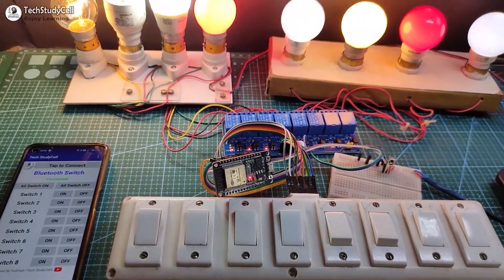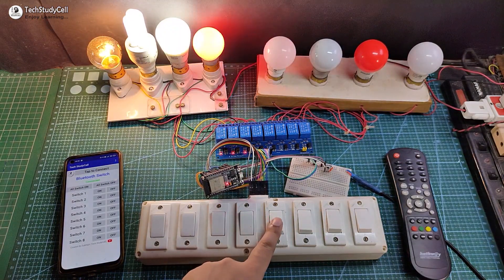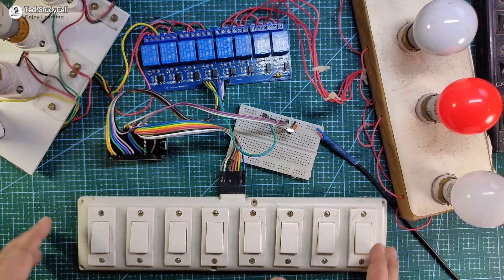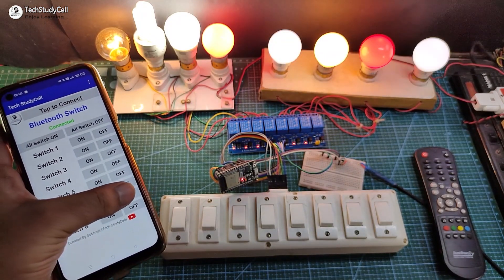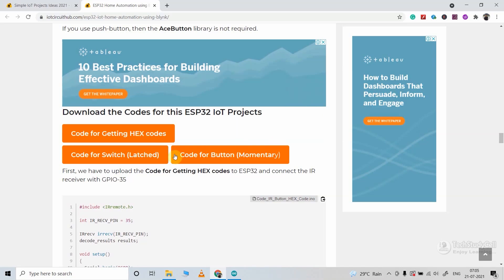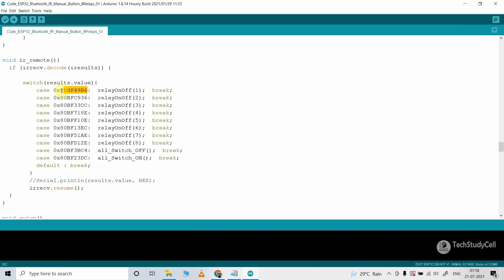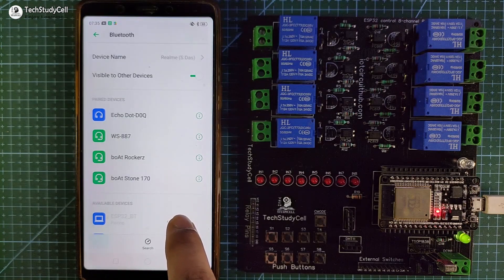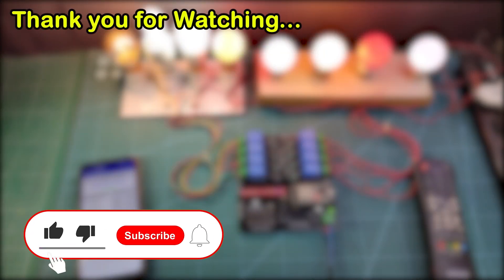Home Automation using ESP32 Bluetooth and IR remote control Relay | ESP32 Projects 2021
In this ESP32 project, I have shown how to make home automation using ESP32 Bluetooth and IR remote control Relay to control 8 appliances from mobile, IR remote, and manual switch or push buttons. You don't need any WiFi connection for this ESP32 Bluetooth smart home system.

During the tutorial video, I have covered all the following topics:
00:42 How to control relays using ESP32 with Bluetooth.
01:00 IR remote control relays using ESP32.
01:57 Required components for the ESP32 home automation system.
02:14 Circuit diagram of the ESP32 Home Automation projects.
05:22 program the ESP32 with Arduino IDE.
06:42 Update the HEX codes of IR remote in Arduino sketch.
08:02 Configure Bluetooth for this Home Automation system.
09:20 Controlling 8 appliances with Bluetooth, IR remote, and Switches.

Required Components for this ESP32 home automation system
1. ESP32 DEV KIT V1
2. 8-channel 5V SPDT Relay Module
3. TSOP1838 IR receiver (with metallic casing)
4. Switches or Push Buttons

8-channel 5V Relay Module

8-channel 5V Relay Module

Required Components for the Smart Relay Module PCB:
1. Relays 5v (SPDT)  (8 no)
2. BC547 Transistors (8 no)
3. PC817 Optocuplors  (8 no)
4. 510-ohm 0.25-watt Resistor (8 no)
5. 1k  0.25-watt Resistors (10 no)
6. LED 5-mm            (10 no)
7. 1N4007 Diodes   (8 no)
8. Push Buttons   (8 no)
9. Terminal Connectors
10. 5V DC supply

Important points for this ESP32 project:
1. IR receiver sensor must have a metallic casing. Otherwise, you may face issues while trying to get the Hex code.
2. After compiling the code, you have to press and hold the BOOT button of ESP32 until the code starts uploading.
3. No need to install BluetoothSerial library separately in Arduino IDE.
4. You can use any IR remote for this project.
5. First you have to pair the ESP32 with Mobile Bluetooth, then connect ESP32 with Bluetooth App.
6. Please take proper safety precautions while working with high voltage.

During the tutorial video, I have explained all the steps to make this home automation system, how to program the ESP32, how to connect mobile Bluetooth with ESP32 for this home automation solution.
In this ESP32 project, you can use any IR remote, just get the hex codes of unused IR remote buttons, and control the appliances with those buttons.
This smart relay module can be used for different ESP32 projects which I will cover in upcoming videos.